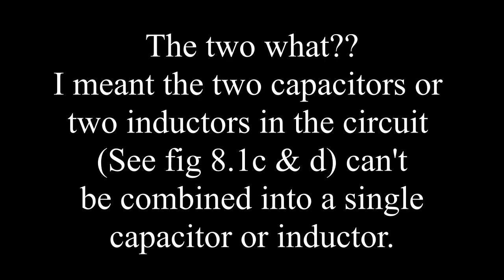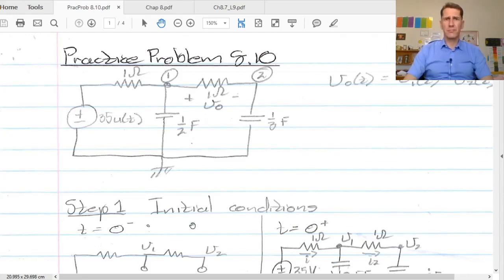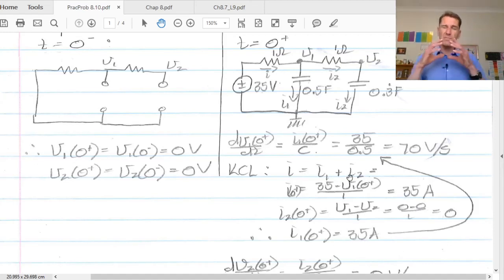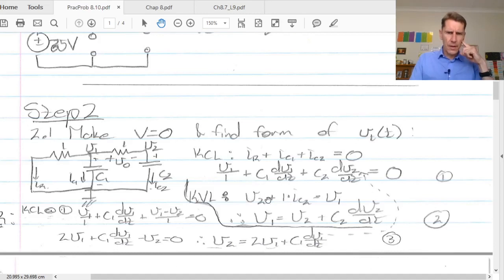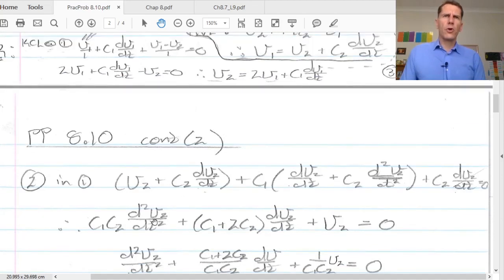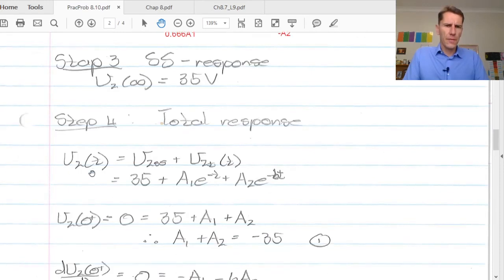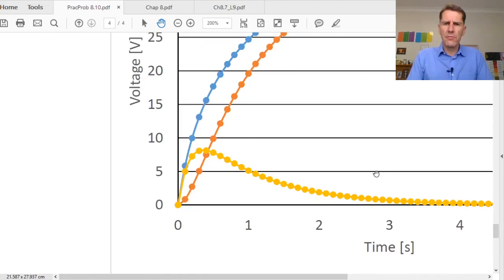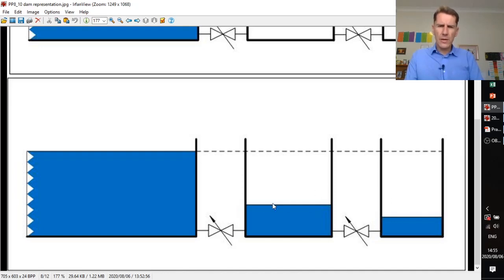EIR221 Lecture 9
Chapter 8.7: General Second Order Circuits